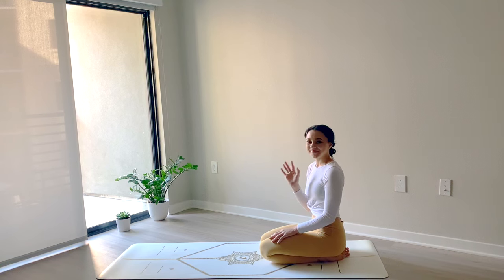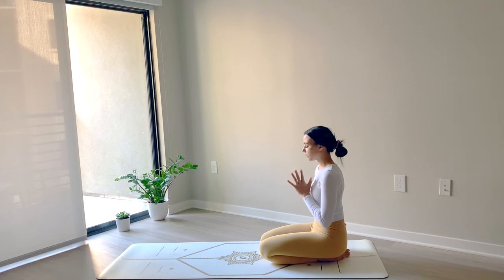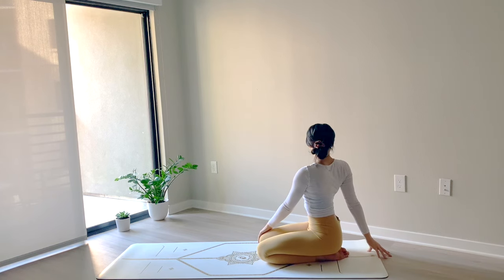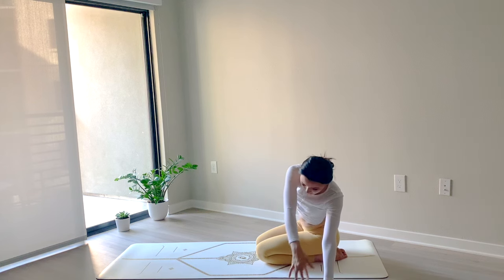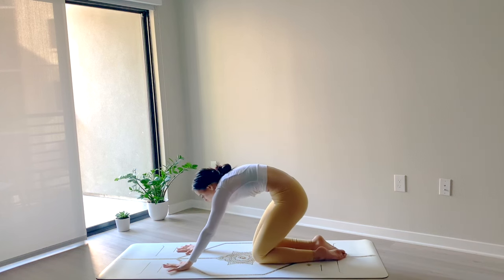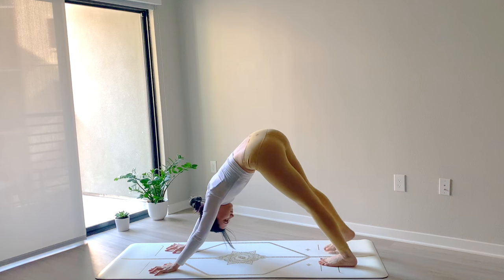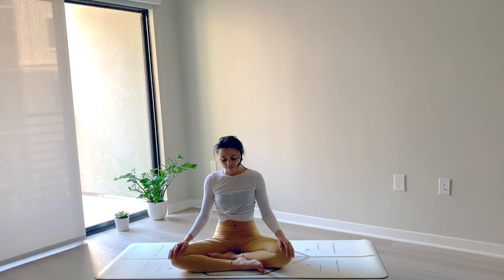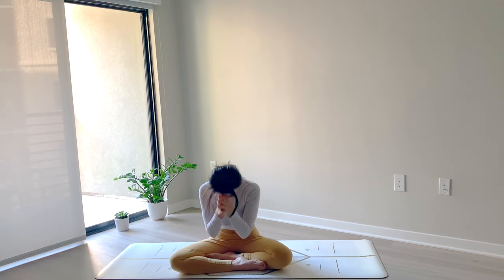30 Minute Morning Yoga For Gratitude | Full Body Flow + Meditation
Rise and shine friends, and join me for morning yoga! This energizing practice generates gratitude and prepares you for your day ahead. This is a full body slow moving flow with breath awareness, twists, heart openers and a guided meditation at the end. All levels are welcome and modifications are included.

Let me know how this practice goes for you in the comment section down below!

Namaste,
Jess

FAVORITES ✨
Yoga Mat: